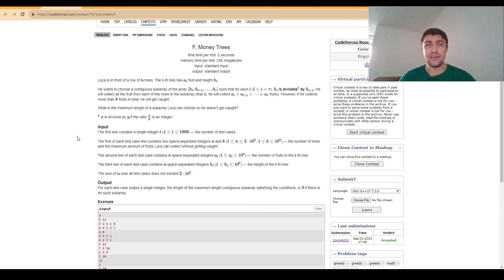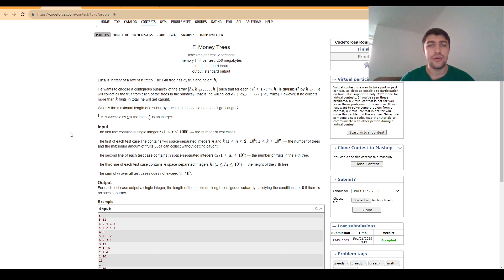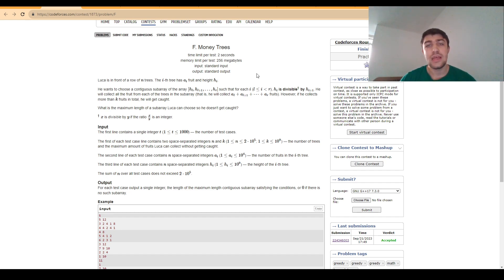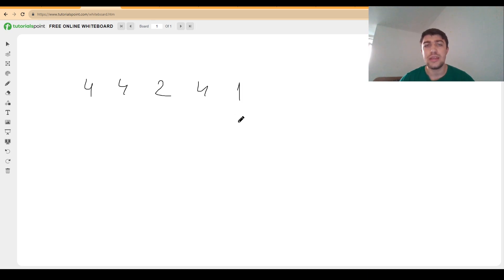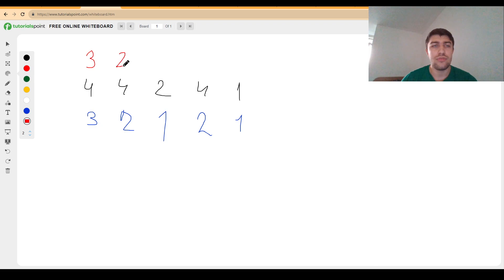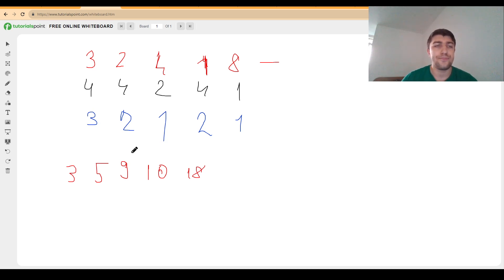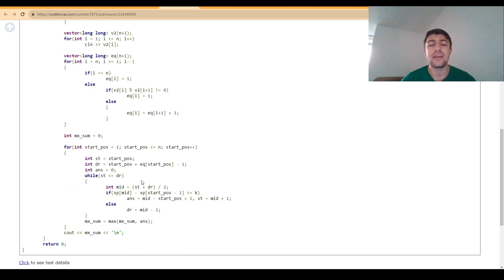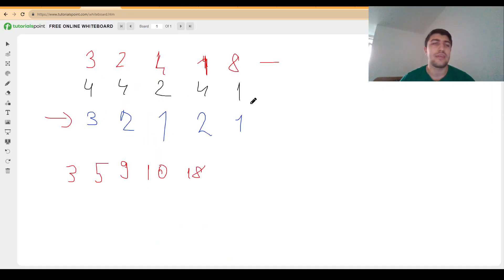Codeforces Round #898 (Div. 4) - F. Money Trees - Video Editorial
Today I presented the solution to the problem F from Codeforces Round 898, a problem where it was necessary to compute some prefix sums and maximums in order to get the fastest possible approach to solve it.

If you liked the video, please like, share and subscribe as it helps me a lot given that I am coming back to YouTube after such a long time to deliver high quality content to you all.